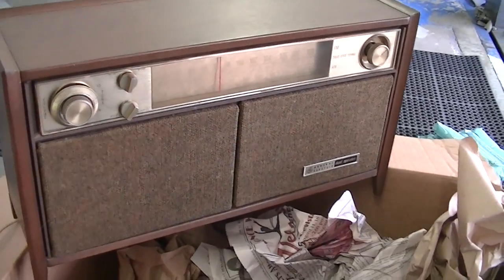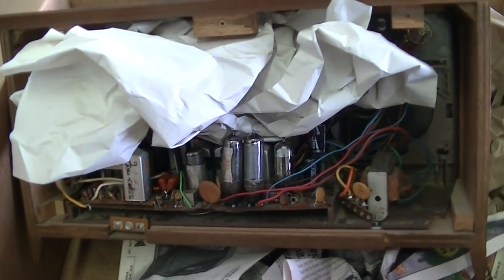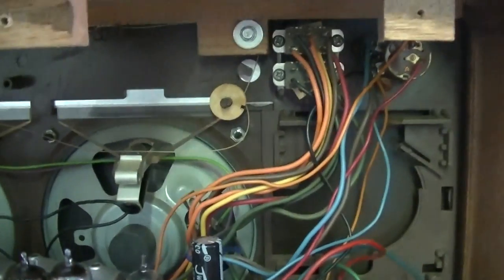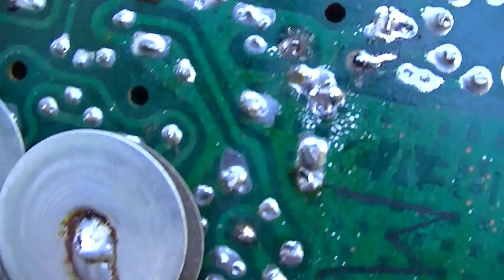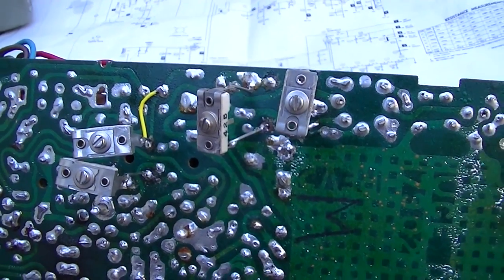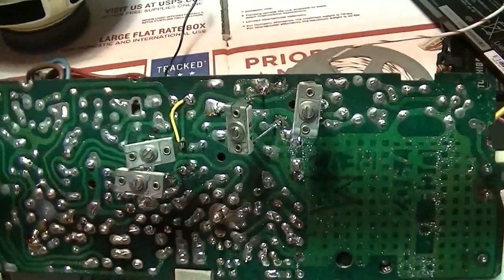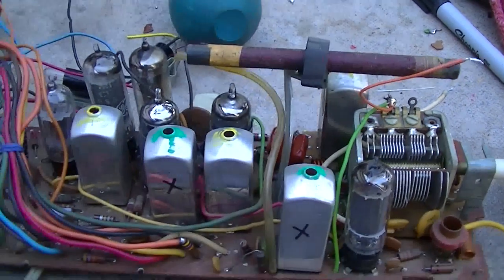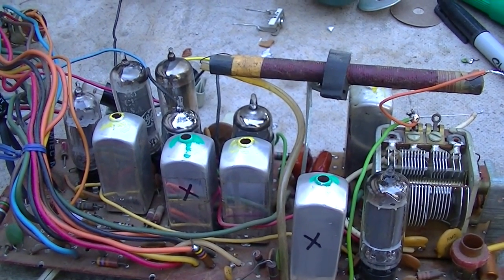General Electric Table Radio AM Section Repair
AM SMD Repair GE